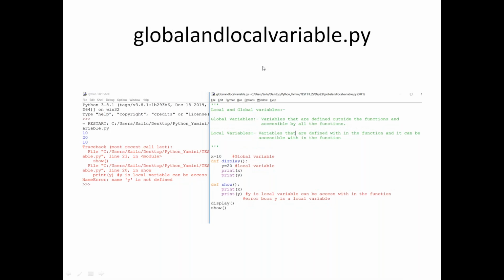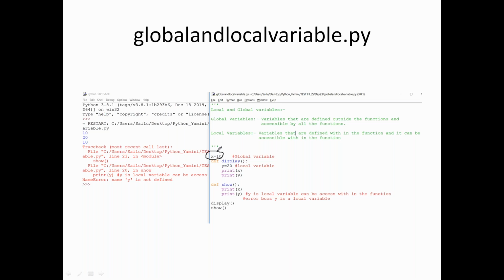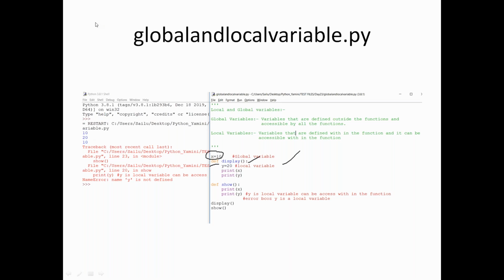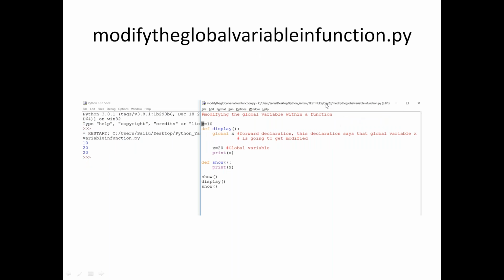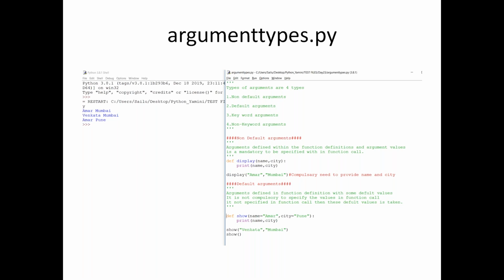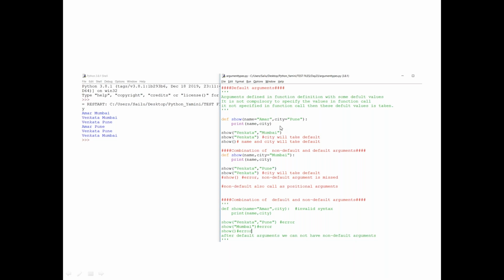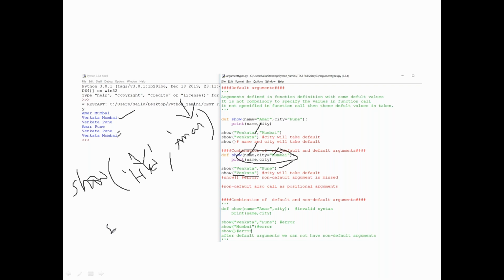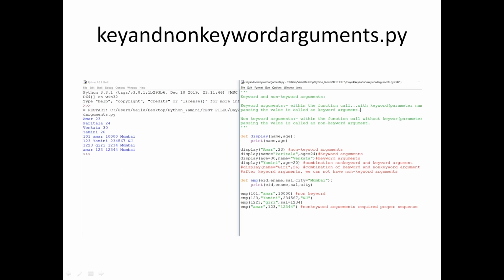19 Global and local variables